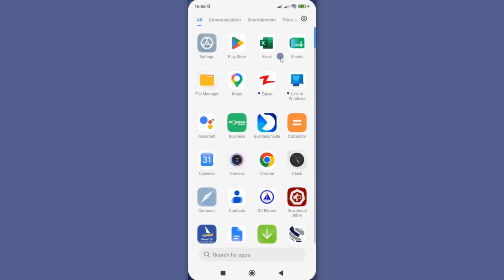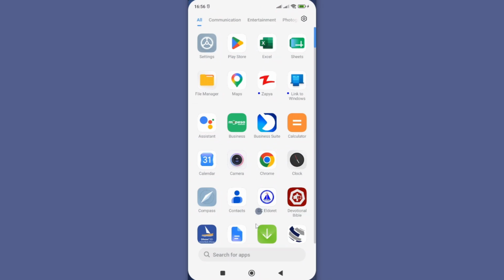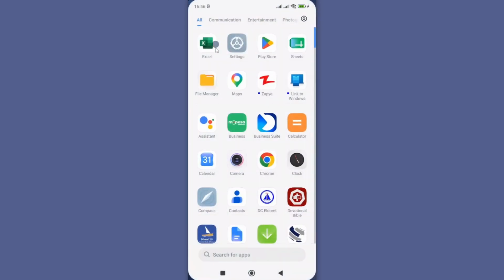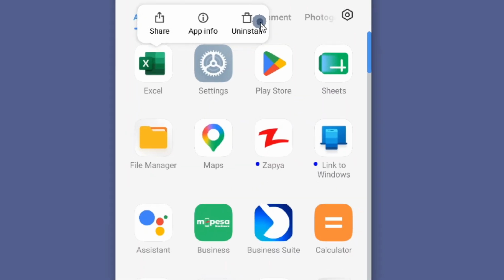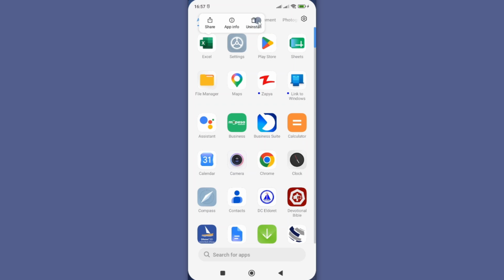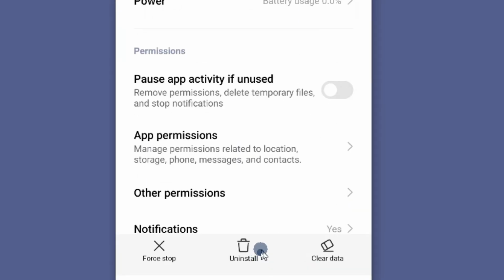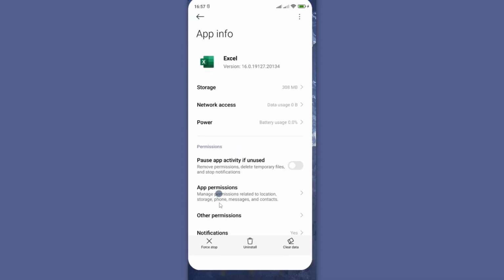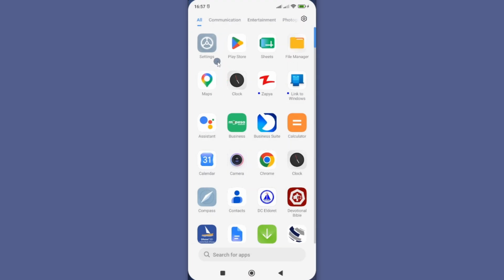How To unistall Microsoft Excel App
In this video, you'll learn how to uninstall the Microsoft Excel app quickly and easily. If you no longer need Excel, want to free up storage space, or are troubleshooting app problems, this step-by-step guide will show you how to safely remove Microsoft Excel from your device.

📌 What you'll learn:

How to uninstall Microsoft Excel on Android
How to uninstall Microsoft Excel on iPhone and iPad
How to remove Microsoft Excel from Windows
How to uninstall Excel through your device settings
How to free up storage space after removing the app
What happens to your Microsoft account and synced files after uninstalling Excel
How to reinstall Microsoft Excel later if needed

Follow this simple tutorial to uninstall Microsoft Excel and keep your device organized and running smoothly.